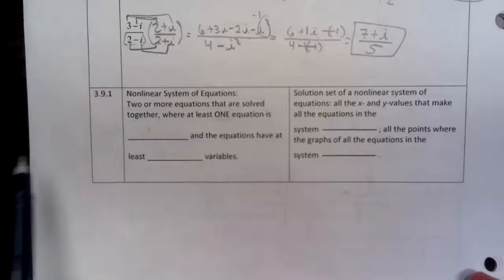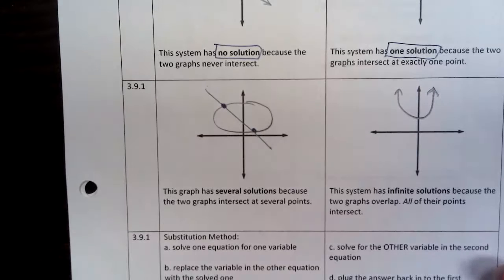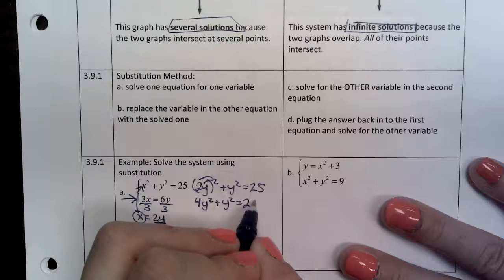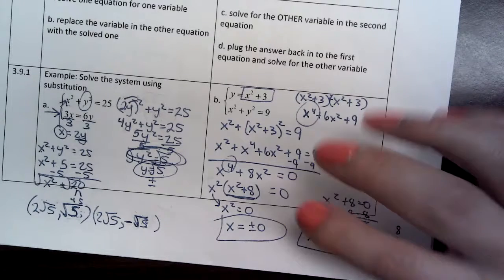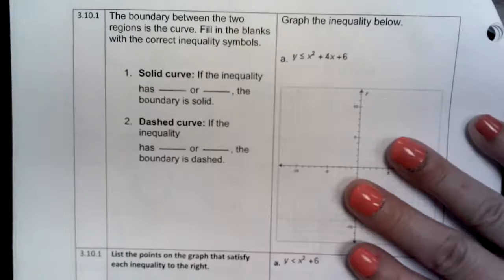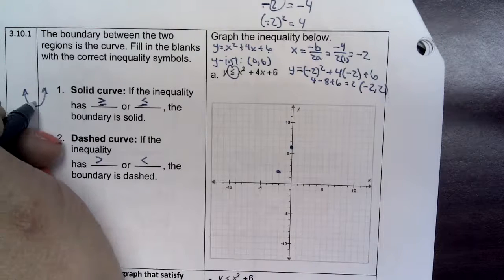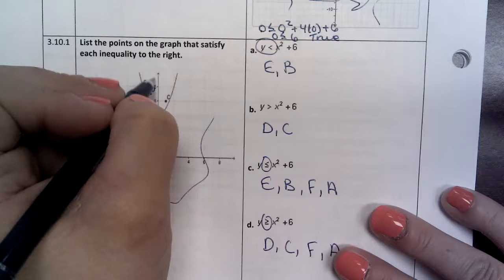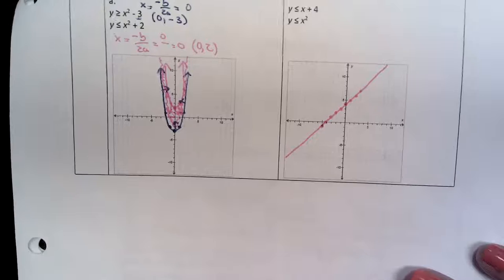Alg 2 Apex 3.9 and 3.10